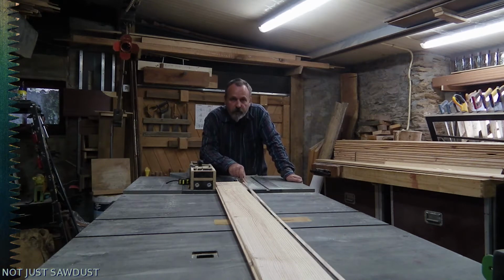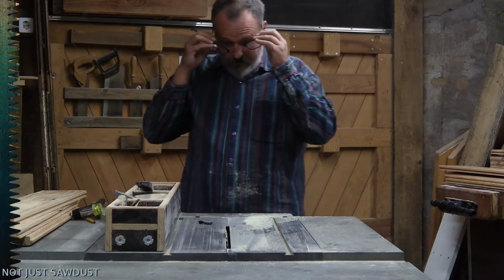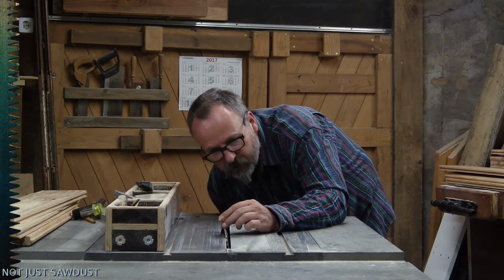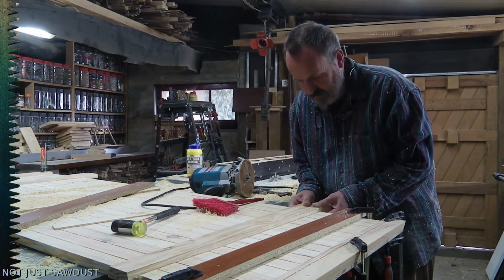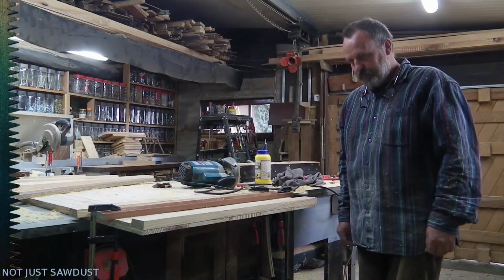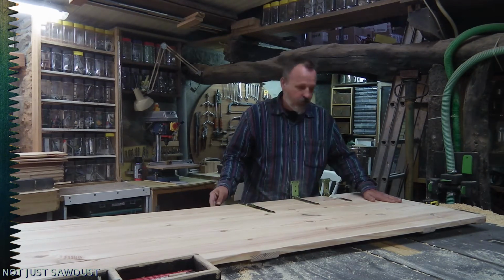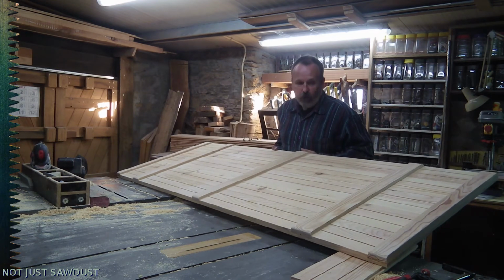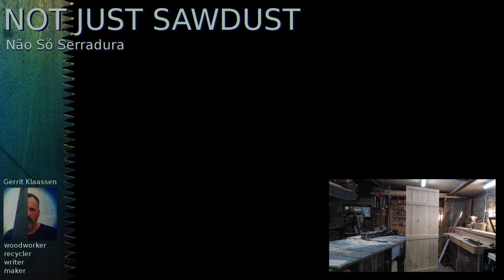#86 Making a Traditional Portuguese Door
Making a replica of an old door. Simple Portuguese and with tapered sliding dovetails. The old door opening isn't that big but that's typical for the houses of that period. Measurements are 69 x 193 cm. Only materials used are 6: 14x200x2.5cm floorboards, 10mm beech dowels and wood glue.